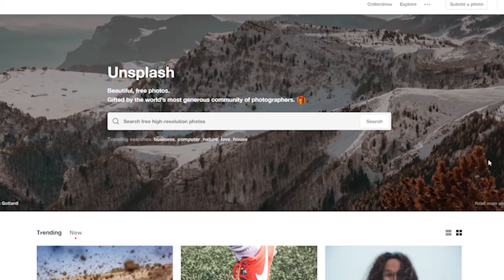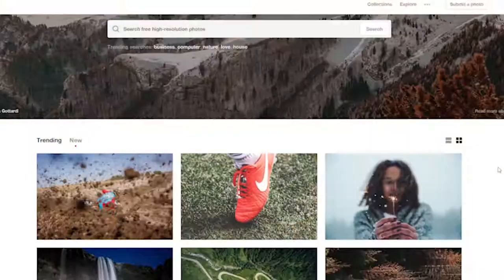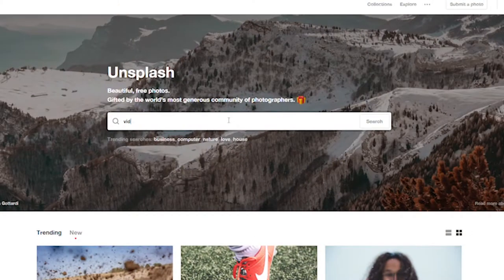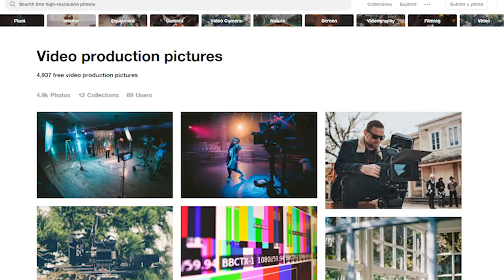The Flaunt Review: Unsplash [EP 1] | Flaunt Digital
In the first episode of 'The Flaunt Review', Lee gives his thoughts on the popular free image platform 'Unsplash'.